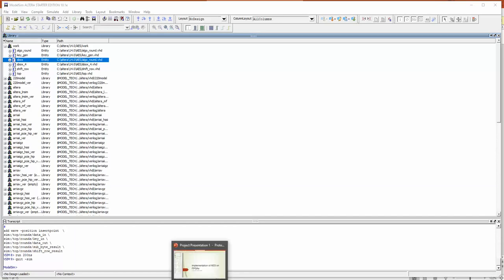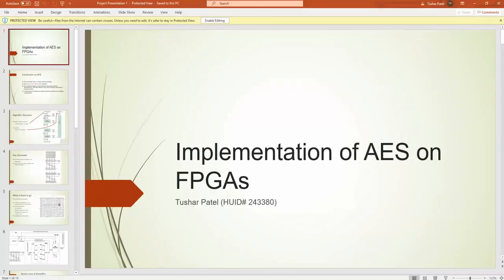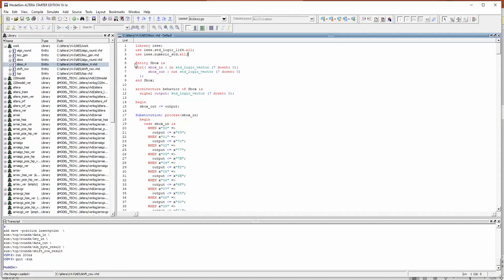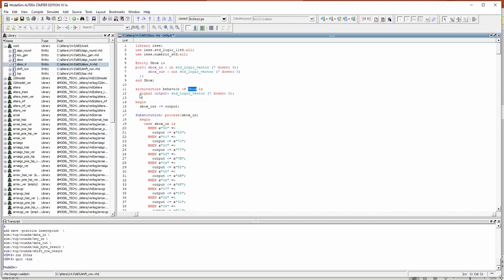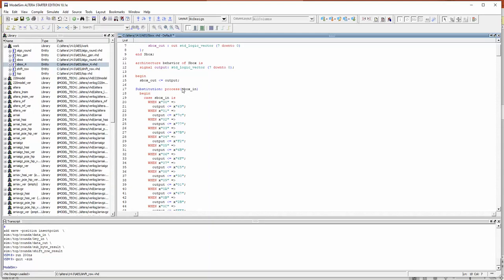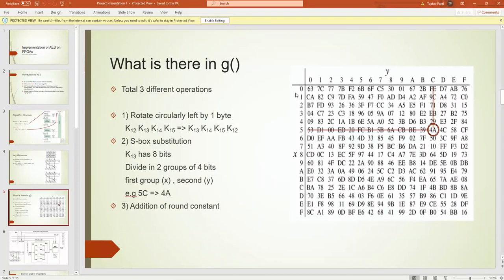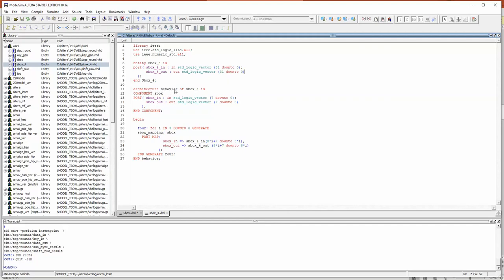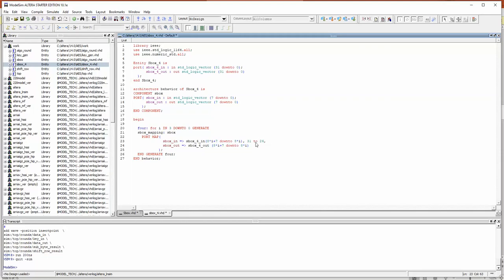AES Code Review 1